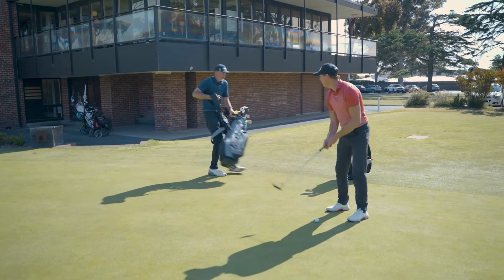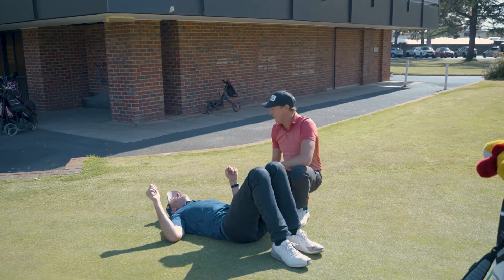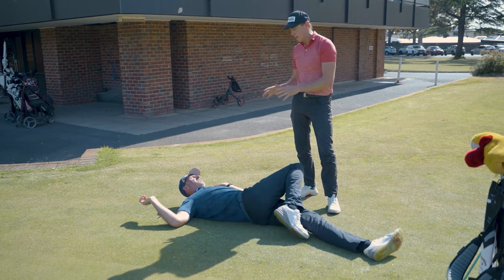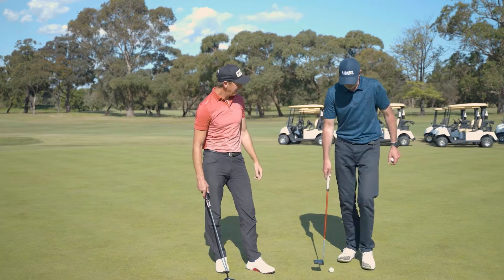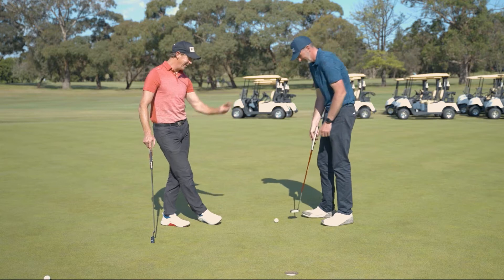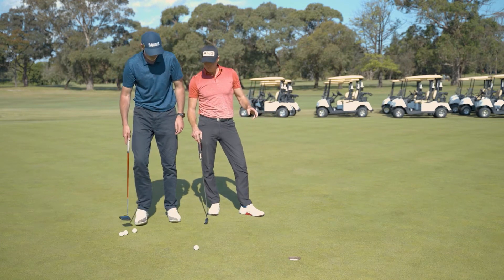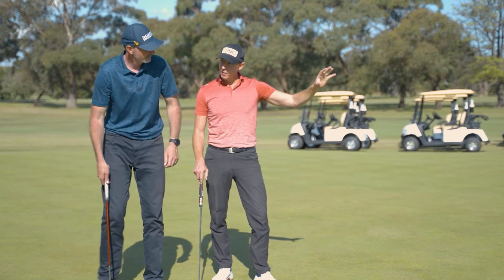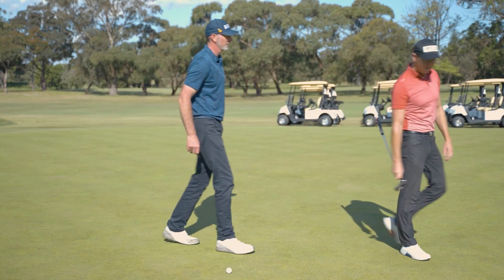Only 5 minutes before you tee off? No problem with Kippa's 5-minute warm-up.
It happens to all of us. You're running late for your tee time but know you need to warm up if you're going to have a chance of playing well.

With this routine, we'll have your body ready to go, and your putting the star of your show,.